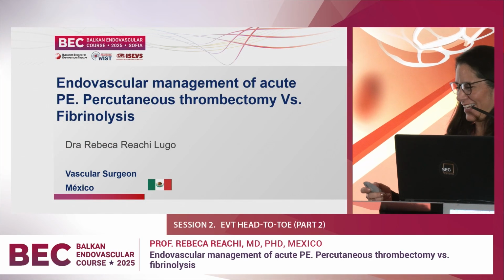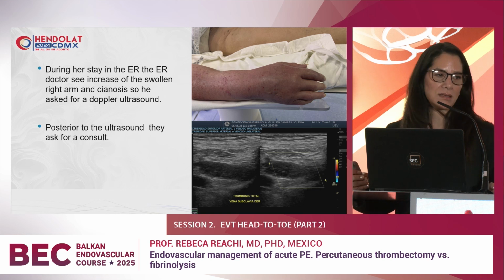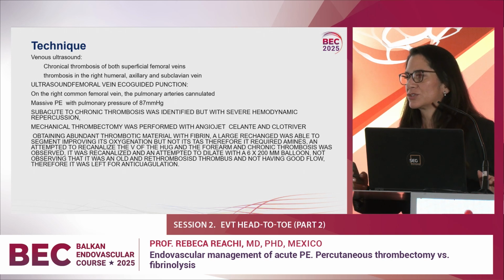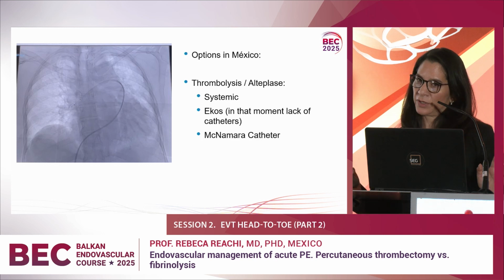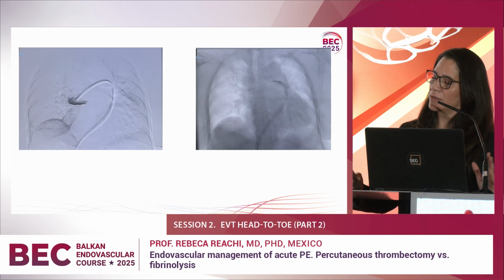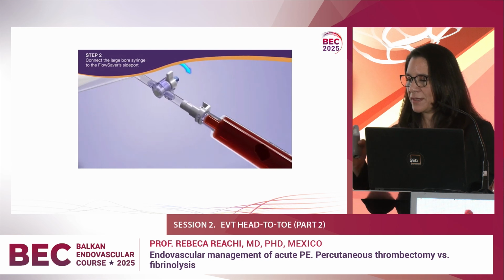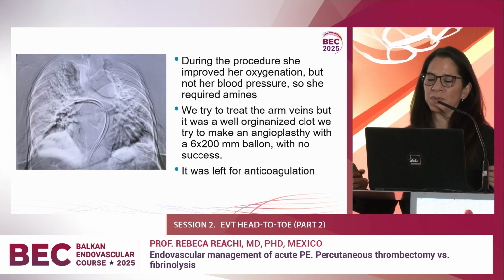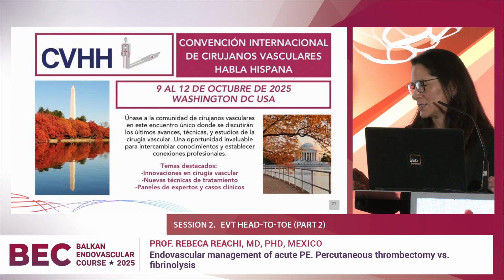BEC 2025 Еndovascular management of acute PE Percutaneous thrombectomy vs fibrinolysis R Reachi